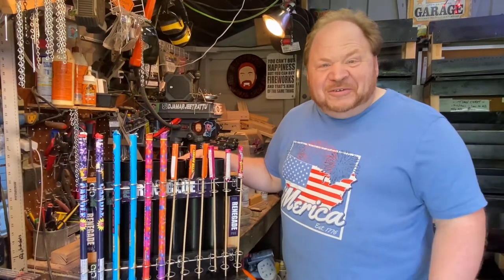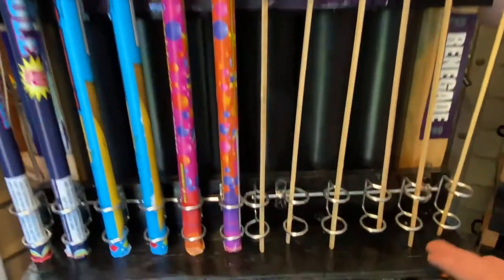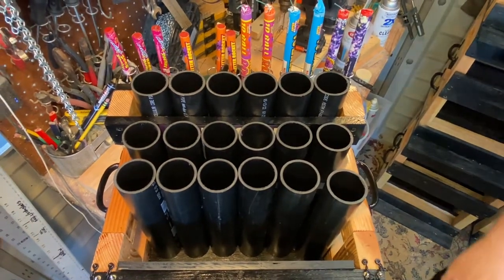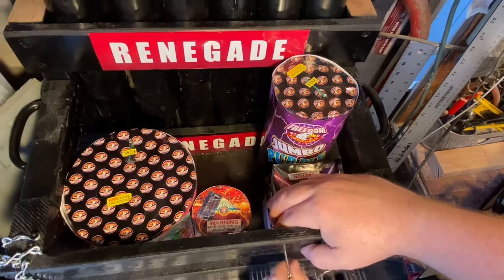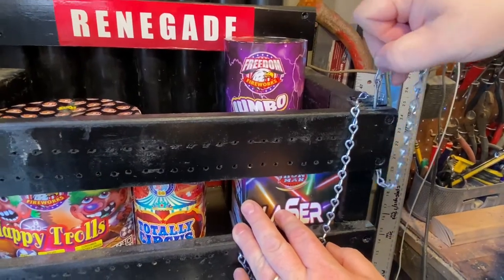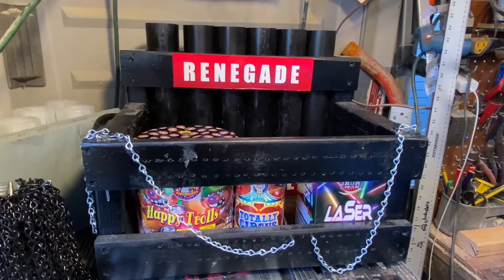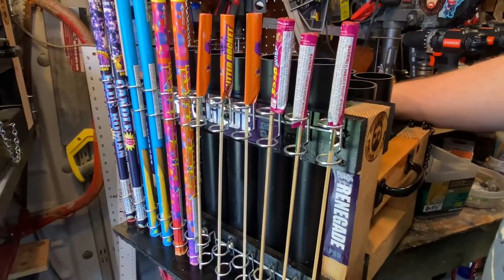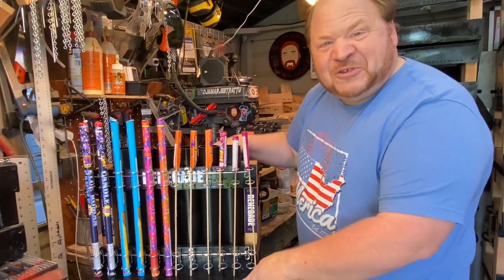The Renegade PRO Fireworks All in One Mortar/Cake/Roman Candle/Rocket Rack